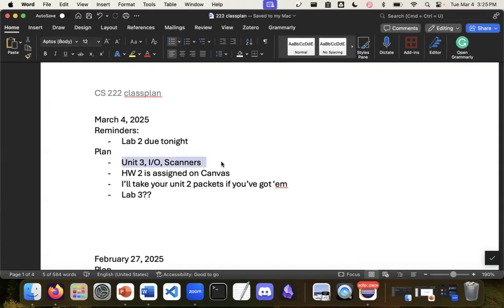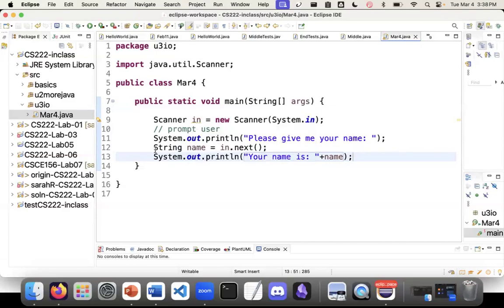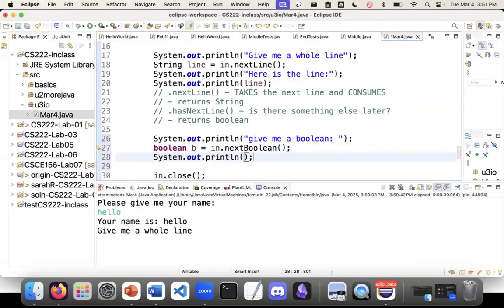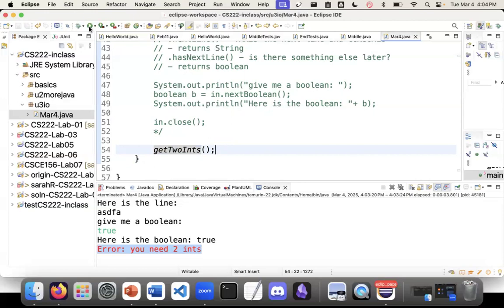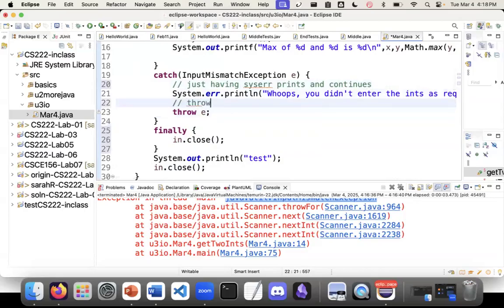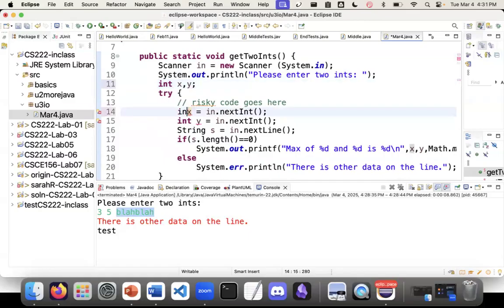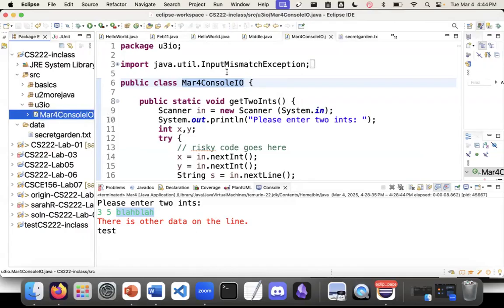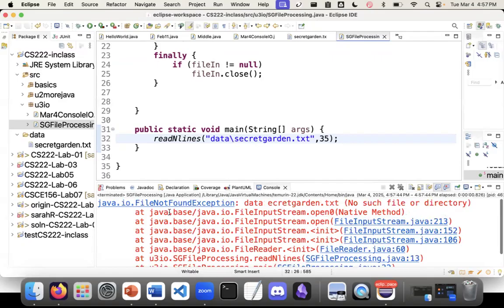222 Mar 4: Console I/O, begin File I/O